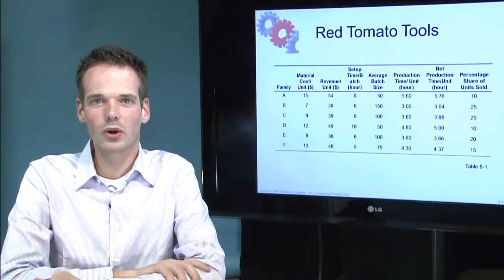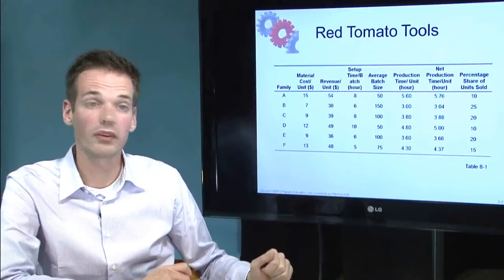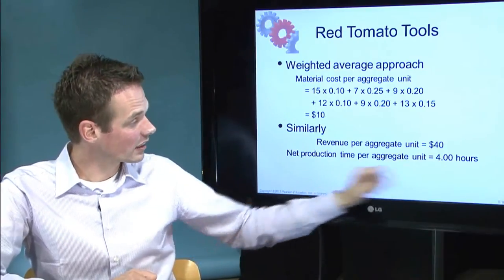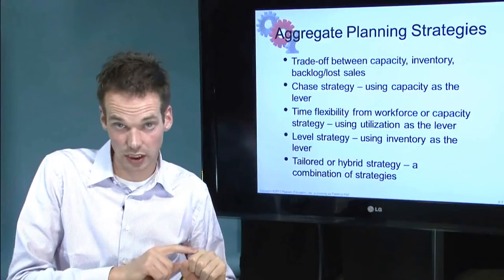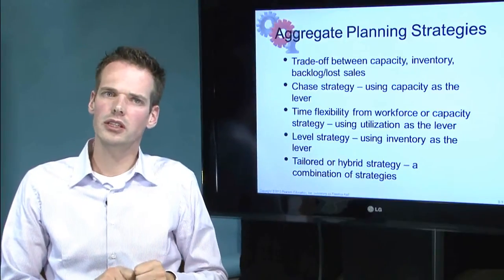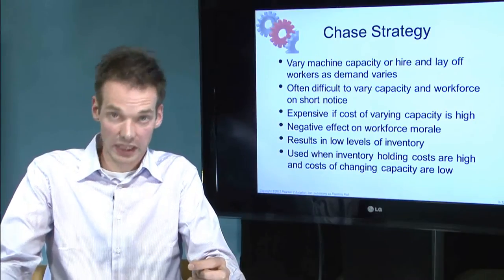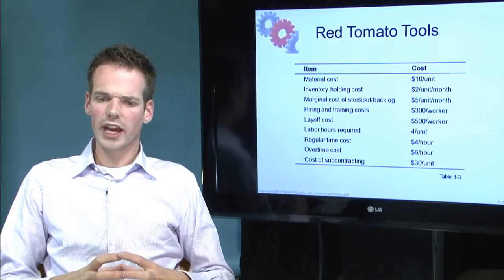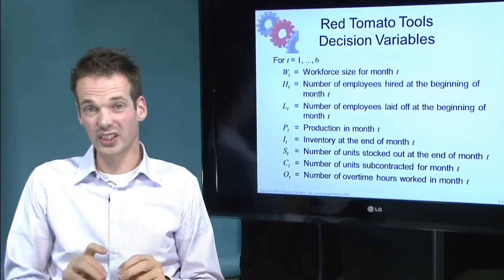Chapter 8: Aggregate Planning in a Supply Chain - Part 2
Chapter 8: Aggregate Planning in a Supply Chain. Instruction video accompanying the book. Title: Supply Chain Management. Authors: Sunil Chopra & Peter Meindl. Fifth Edition. ISBN 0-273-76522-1.